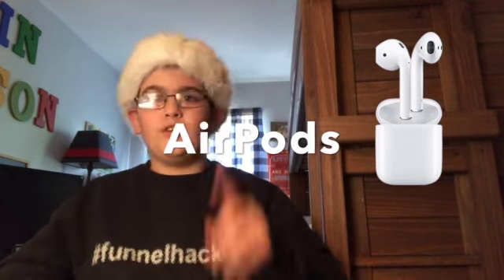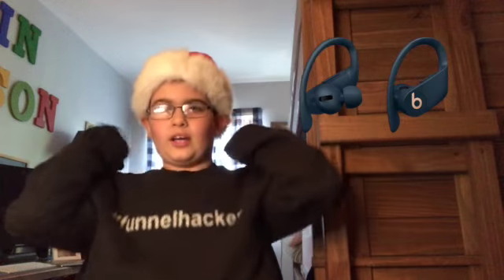Christmas Time, Christmas Tech: Amazing Tech For Cheap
0:00 Intro
0:31 Phones
1:21 Wearables
2:28 Tablets
3:21 Laptops
3:46 SMART TV
4:27 Rideables
4:47 Smart Homes
5:48 For Gaming
5:59 Favorites
6:34 Outro
6:54 End